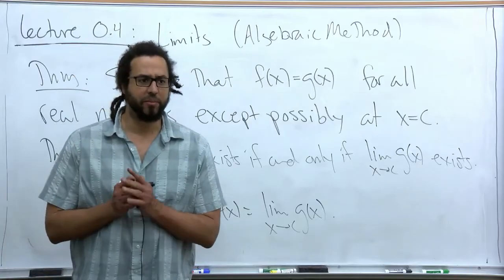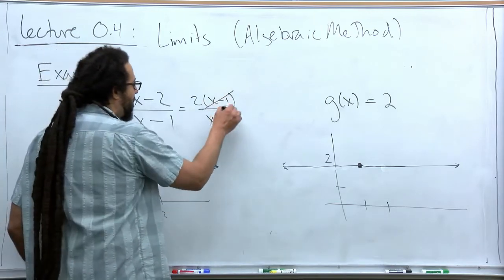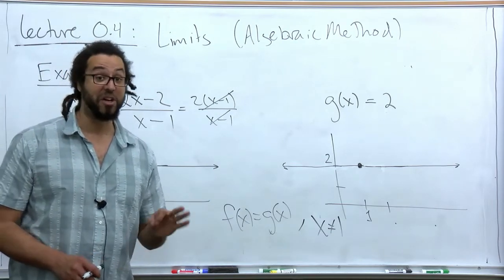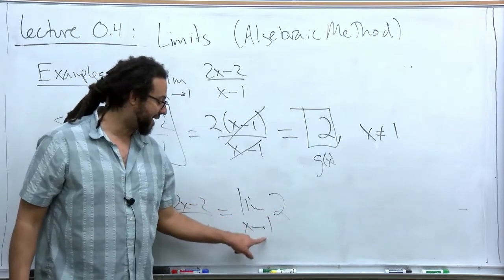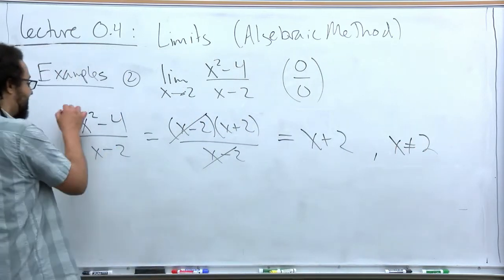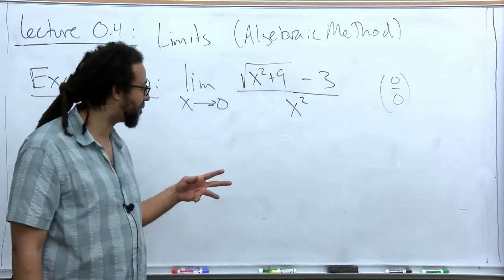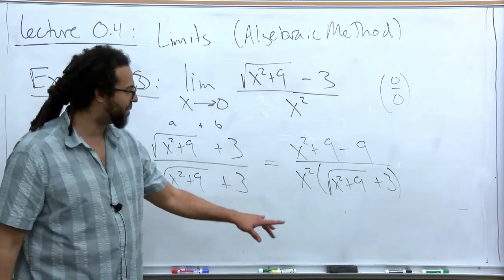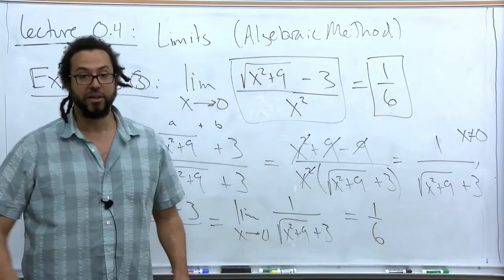Lecture 04.3 (Algebraic Methods: A Fundamental Limit Law)